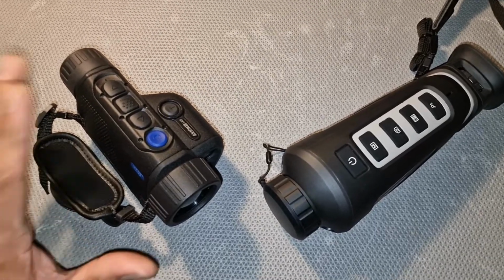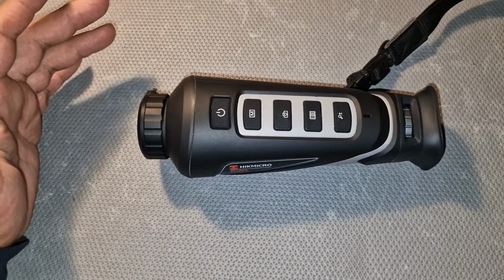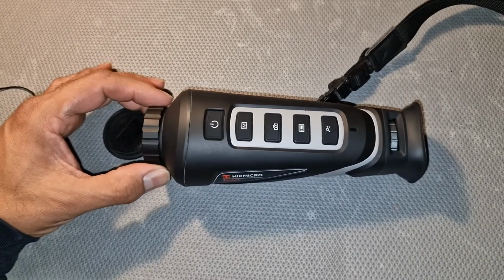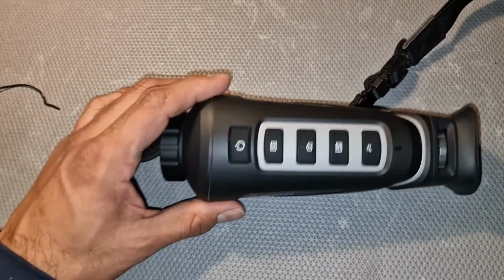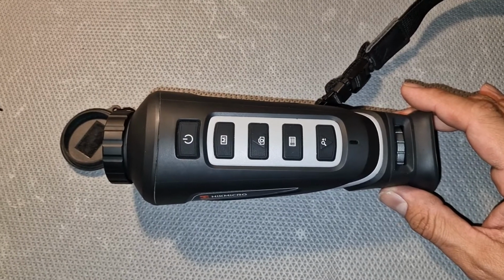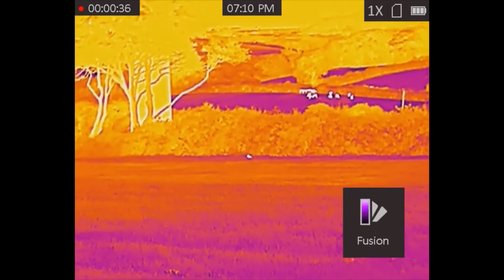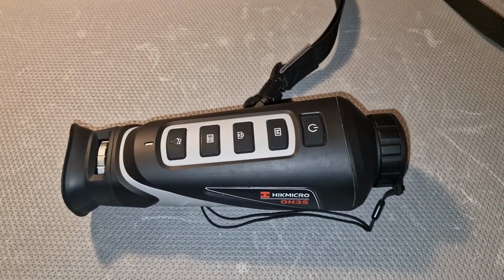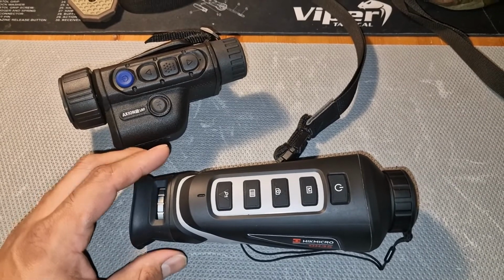HIKMICRO OH35 THERMAL MONOCULAR REVIEW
THIS IS A QUICK REVIEW OF THE HIKMICRO OH35 THERMAL MONOCULAR KINDLY LENT TO ME BY MY MATE PAUL.